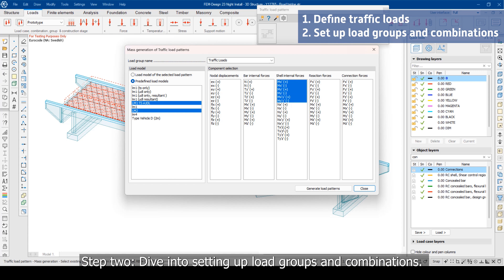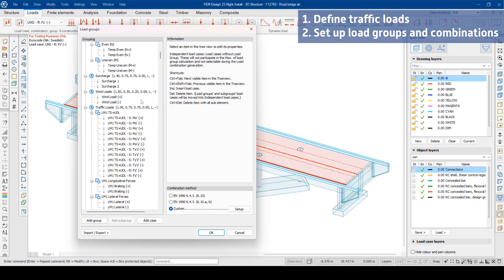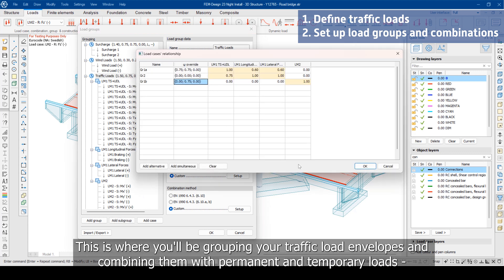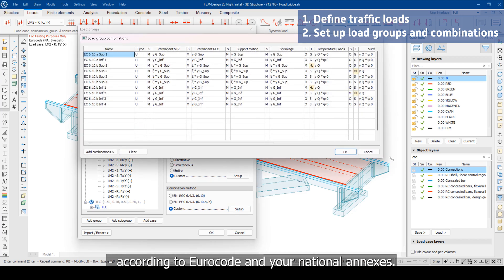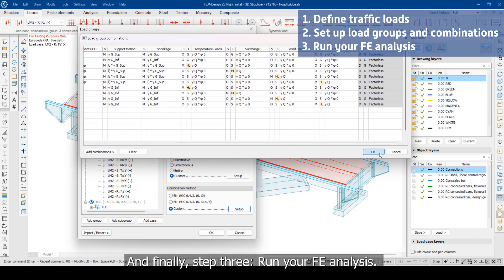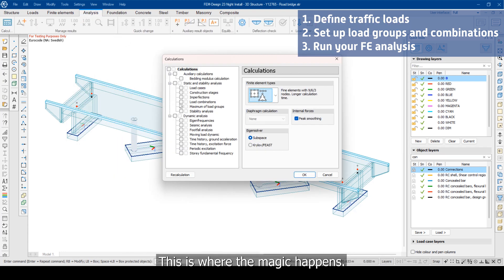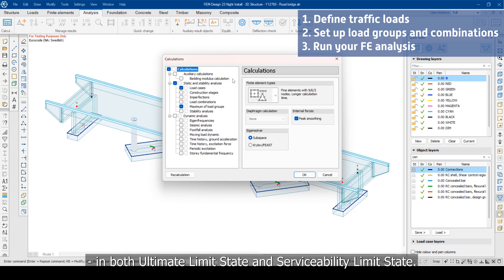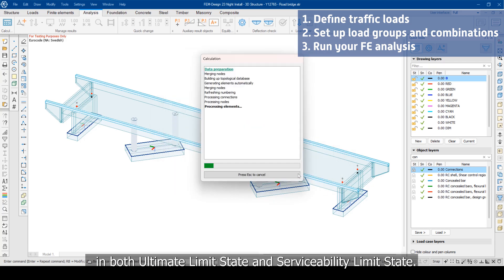FEM-Design 23: 3D Bridge Module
Experience the future of bridge engineering with FEM-Design 3D Bridge - our brand-new module tailored for road, railway, and pedestrian bridges with moving load automation to calculate traffic load envelopes based on influence lines or surfaces.

You will be able to elevate your projects with precision, efficiency, and a comprehensive suite of features that empower you to tackle any bridge engineering challenge.